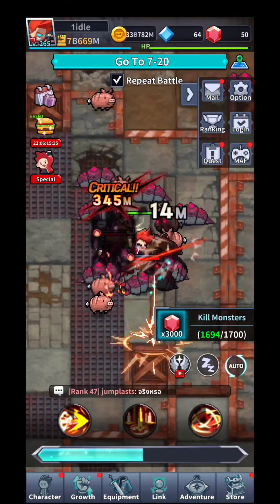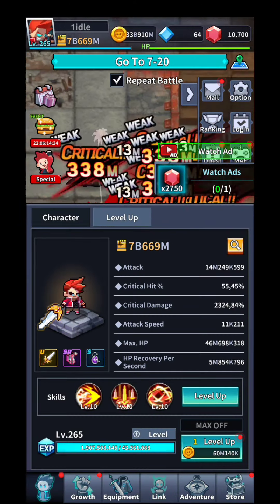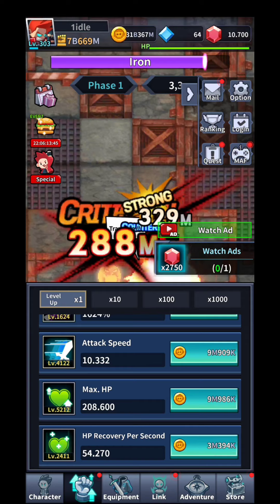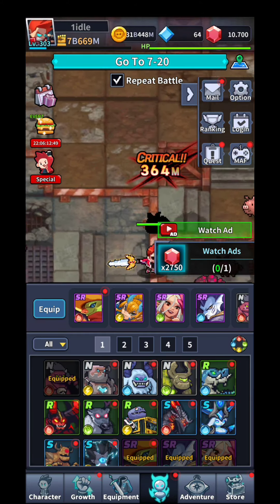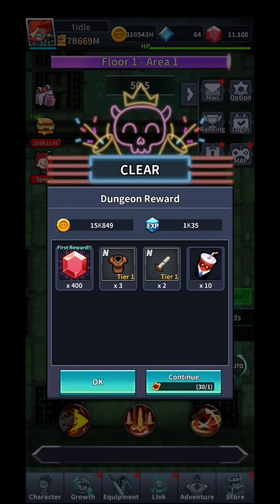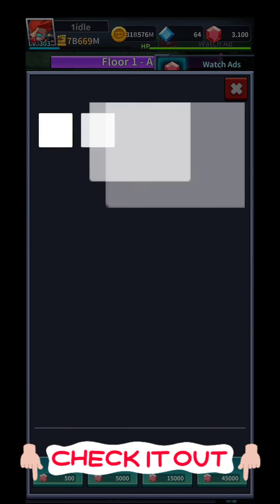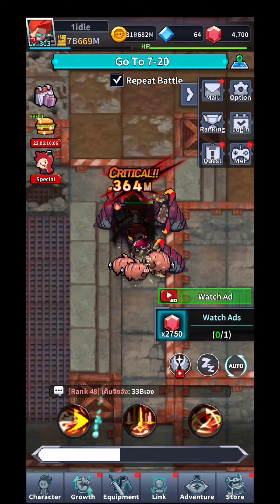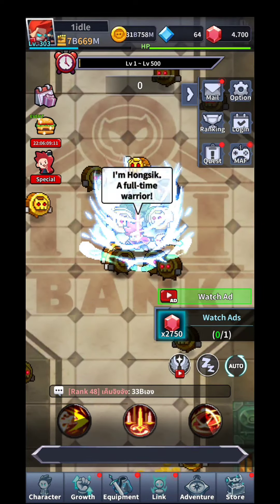PIXEL GAME in MonsterEater (Idle RPG), beginner tips, guide, game review, android gameplay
PIXEL GAME in MonsterEater (Idle RPG), beginner tips, guide, game review, android gameplay is a video on android gameplay, for an idle game, with beginner tips and a simple tutorial.
Lets hope that this beginner guide for MonsterEater (Idle RPG) Game will help you in your journey.

Let me know if you enjoy this MonsterEater Idle RPG, and let us know if you think that Monster Eater Idle RPG is a good game.
In Monster Eater Idle RPG you will give you the chance to make money by leveling up your facilities. This video will be a simple review for a simulator.
The Monster Eater Idle RPG is an android game, that can be played horizontal on you mobile phone.
This video MonsterEater Idle RPG and gameplay, tutorial and guide is an android version for the gameplay of the game, so if you enjoy the video give MonsterEater Idle RPG a try.
In MonsterEater Idle RPG you have the possibility to watch some adds in order for you to advance much faster in the game. Also in MonsterEater Idle RPG, you will be able to upgrade your crew in order to make more money. In MonsterEater Idle RPG Game you will need to watch some adds, but check put the video with the android gameplay, beginner tips and tricks and see what adds are more profitable.
When you will reach a specific level, in MonsterEater Idle RPG Game, you will be able to unlock a new zone for additional profit in Monster Eater Idle RPG.
MonsterEater Idle RPG video is from my Lets Play Playlist, that you will find on the channel, where you can see lots of idle games for you to try and play on your MonsterEater Idle RPG video you will find game tips, review and tricks, but also the beginner guide, tutorial for MonsterEater Idle RPG  Simulator. Let us know your best tips and tricks for this MonsterEater Idle RPG.
Hope you will enjoy MonsterEater Idle RPG Simulator, beginner tips and tricks, guide, game review, android gameplay video.

I’m a warrior of a parallel universe from falling into a sink hole?
My power is... transforming into monsters? No, I want to go back!

A new battle is emerging! Incremental RPG of monster transformation

A new game by MafGames, the creator of original incremental RPGs [Retro hero - Mr.Kim] and [Game is Bugged]
[Monster Eater] is here!

We are recruiting warriors to save the parallel universe on the brink of the apocalypse with Hongsik who can transform into monsters.

■ Incremental RPG
Awesome free work!
Hongsik works nonstop in the parallel universe even with the game turned off!
Have fun growing your character without even trying!

■ Link Characters
I beccam posssesd...
Collect gauges to transform into powerful link monsters!
Create different strategies depending on the combination of skills of various monsters!

■ Pixel Art
The thought of drawing each dot is impressive...
Apocalypse in a parallel universe drawn with dots! Experience a retro-style game!

■ Themed Dungeons
Plenty of rewards in Eater Bank, Eater Market, and Equipment Dungeon!
You can easily obtain gold, EXP, equipment, and materials for upgrades!

■ Souls
My soul is surging☆
Highly efficient additional stat! Meet the stronger Hongsik by summoning souls!

■ Level Up
Is it time to wake up the black dragon in me?
Get powerful stats by leveling up from Iron to Challenge